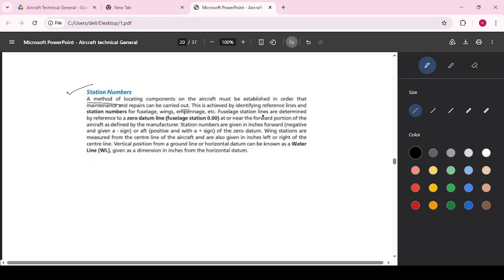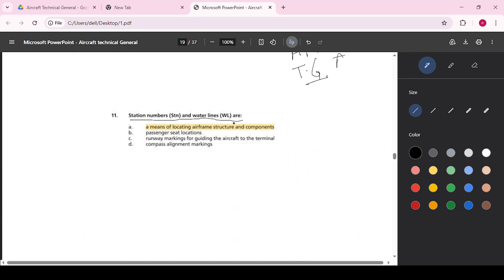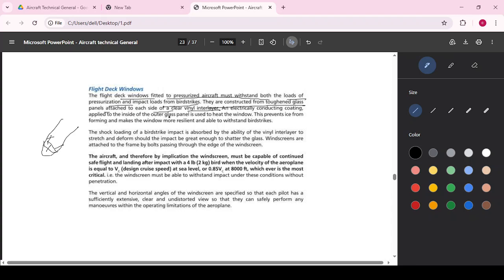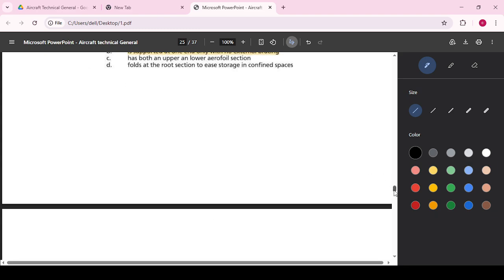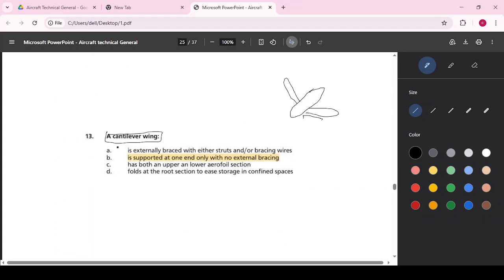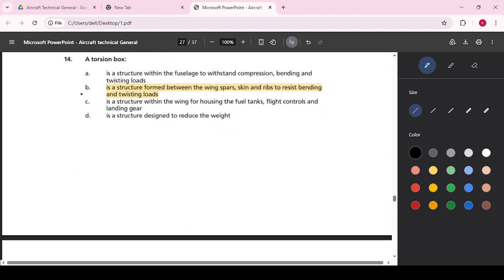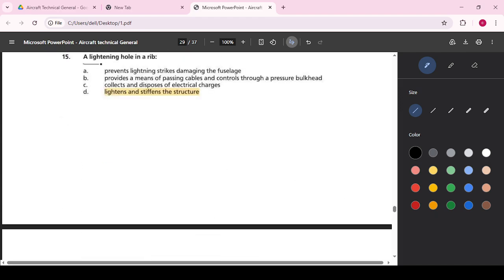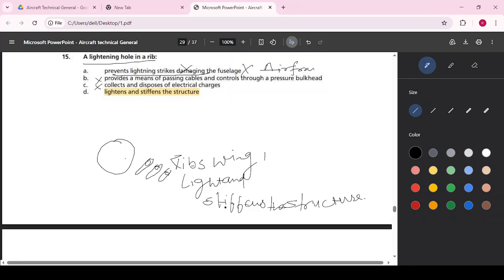3.CAE OXFORD/Airframes And Systems/ATPL GROUND TRAINING SERIES.Part-3